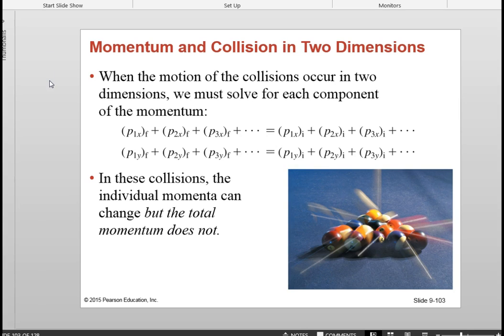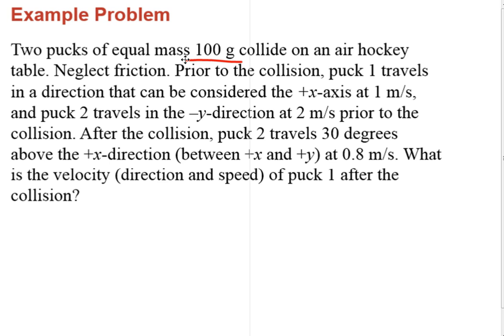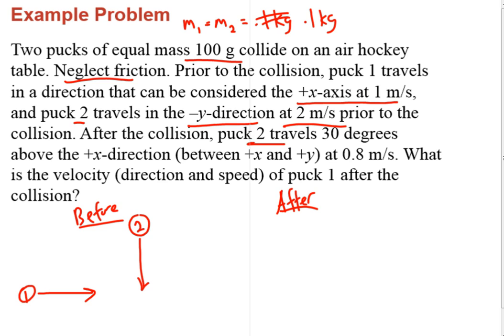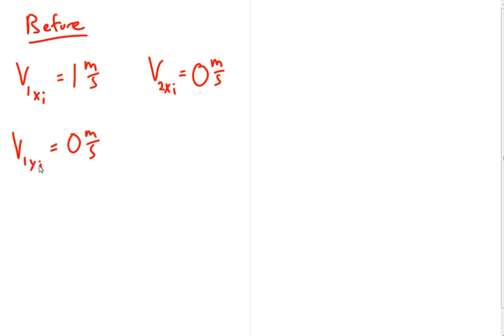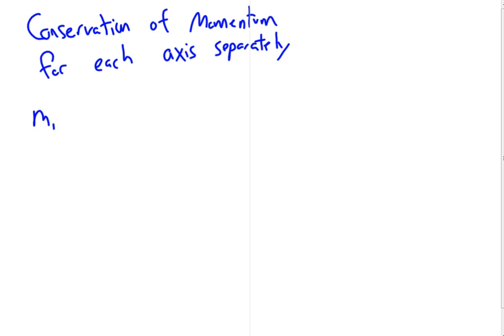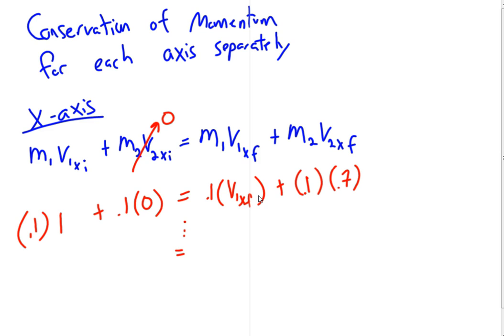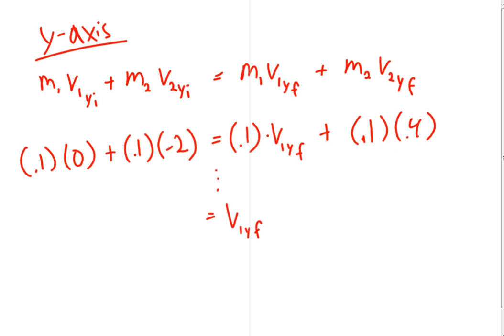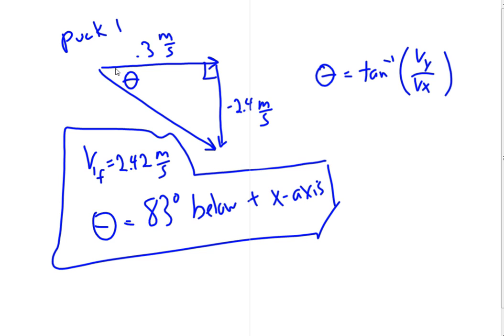9.6 - Momentum - 2 dimensional problem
How to solve a 2 dimensional collision problem.